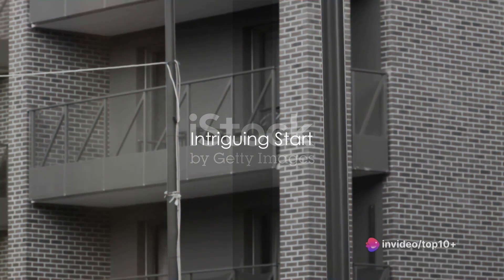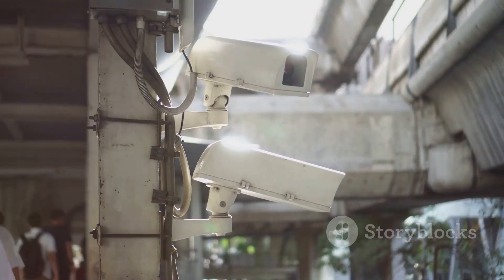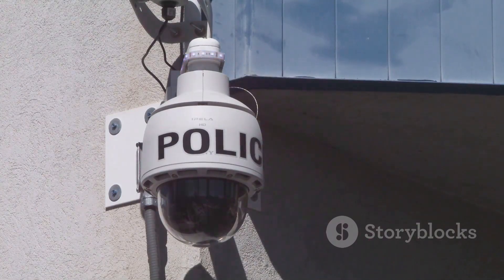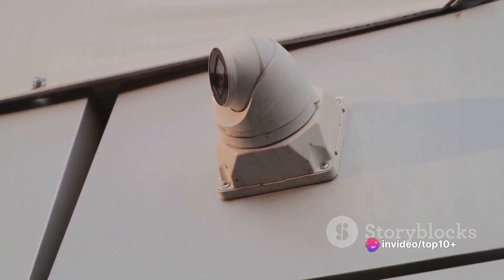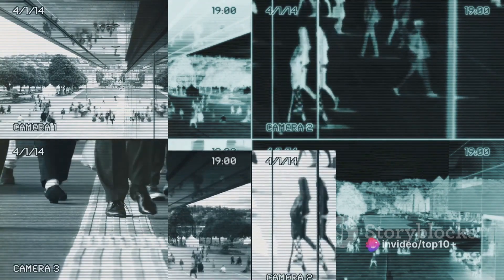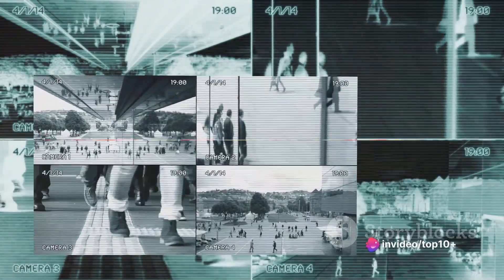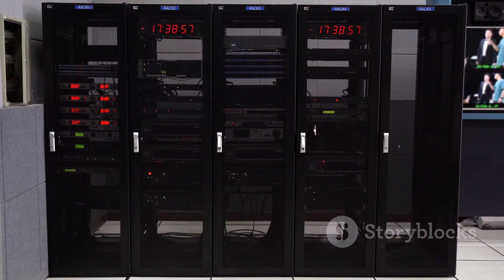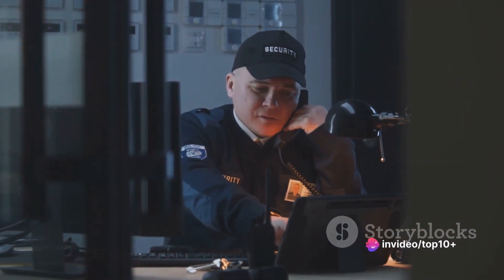What is CCTV Camera and How Does It Work?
Are you curious about how CCTV cameras work? 📹 In this video, we dive into the world of surveillance technology to demystify the inner workings of a CCTV camera and explain it in simple terms for the everyday user. From understanding camera types to installation tips, this video has you covered. Watch till the end to gain valuable insights into the importance of CCTV cameras in our daily lives.

OUTLINE:

00:00:00 Intriguing Start
00:00:35 What is CCTV?
00:02:00 The Components of a CCTV Camera
00:04:03 The Working of a CCTV Camera
00:06:17 The Power of CCTV Cameras
00:07:42 Recap and Conclusion